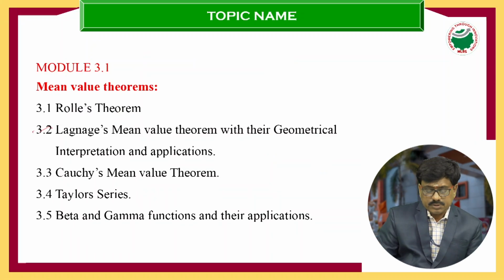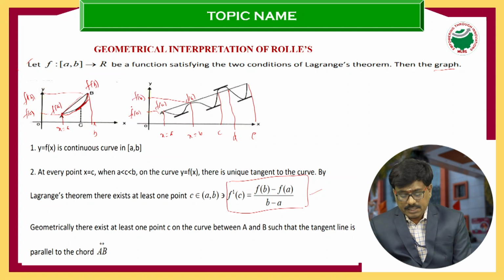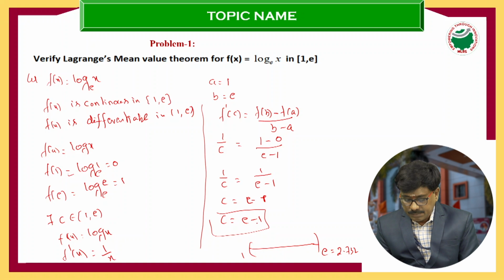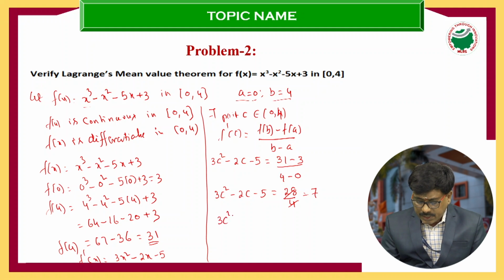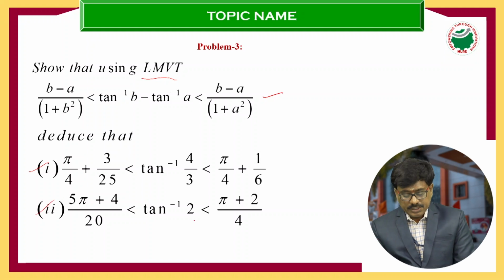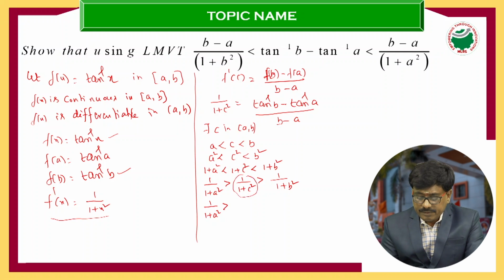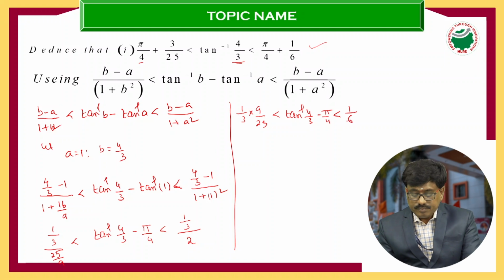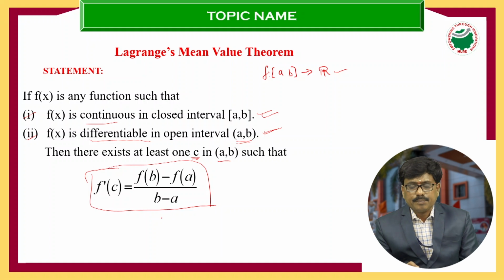LAGRANGE'S MEAN VALUE THEOREM | BY DR. M. RAMANUJA || MLRITM